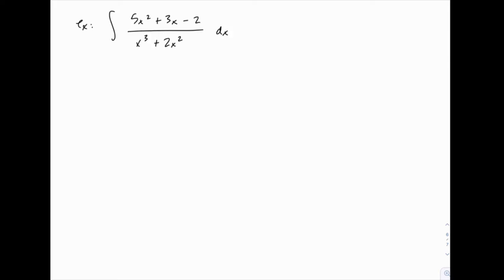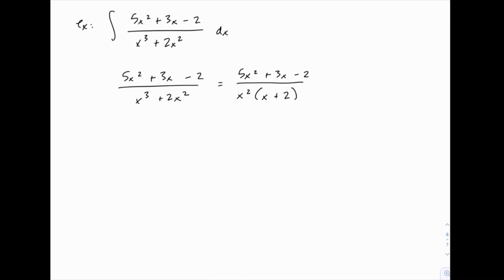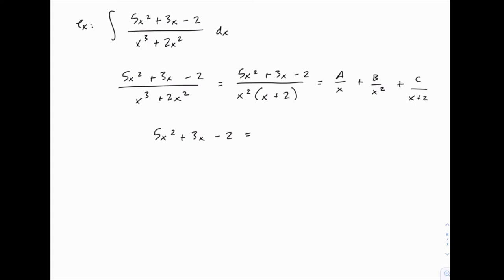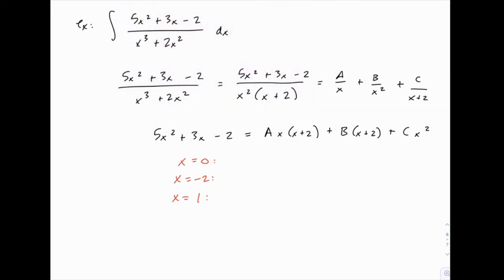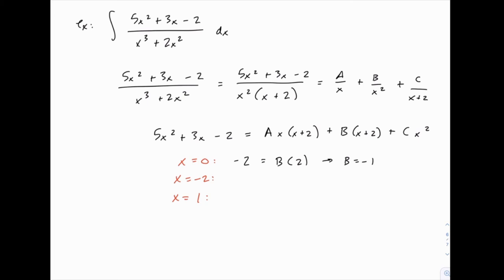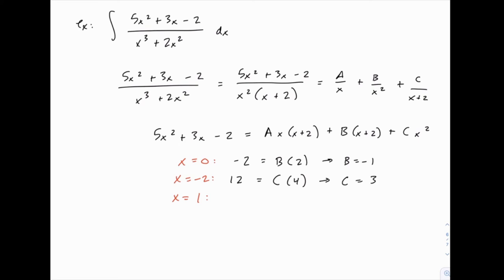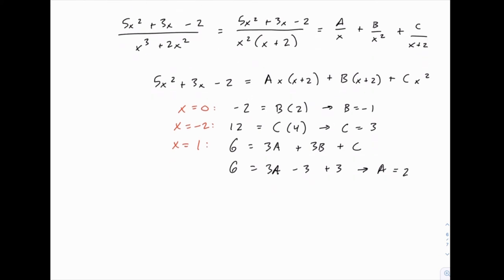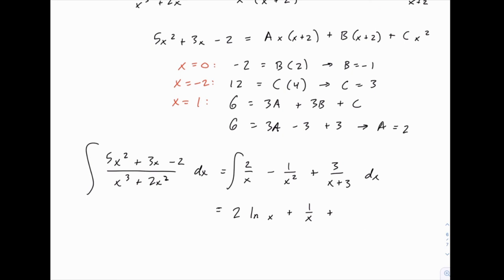Calculus 2: 49 - Partial fraction decomposition - example 3